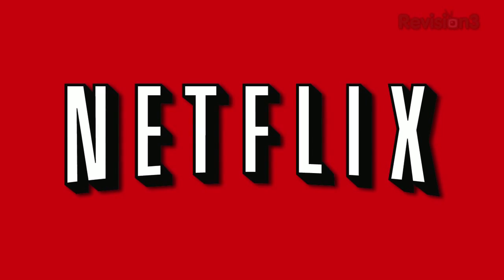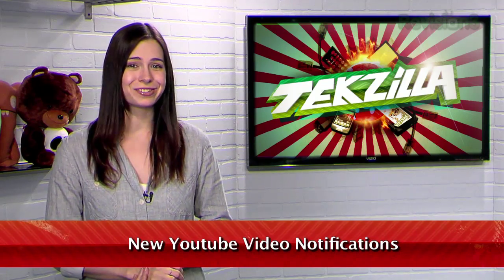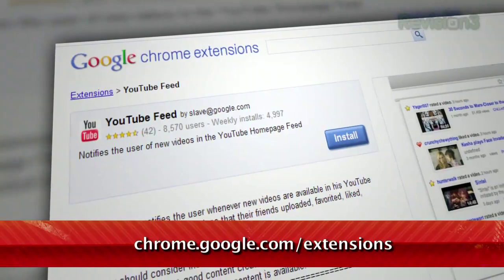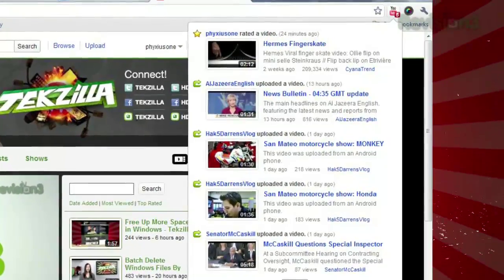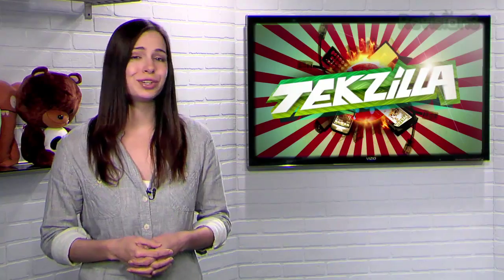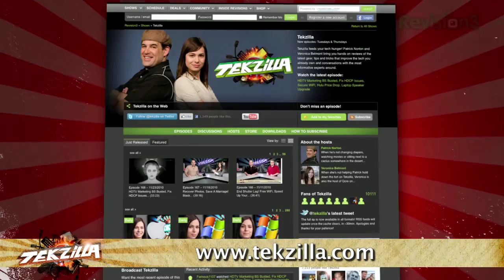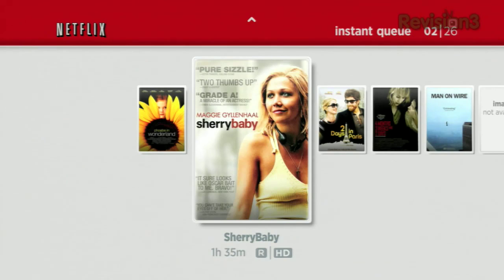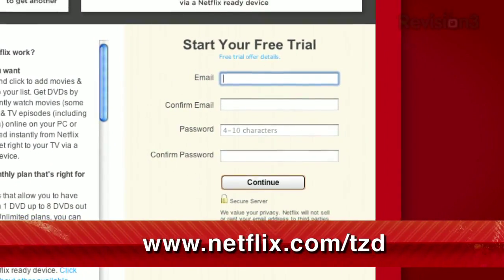YouTube New Video Alerts For Chrome - Tekzilla Daily Tip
Tired of falling behind on your YouTube subscriptions? Never again, with YouTube Feed for Chrome. On today's Tekzilla Daily, Veronica shows you how to stay up to date on all your favorite videos.